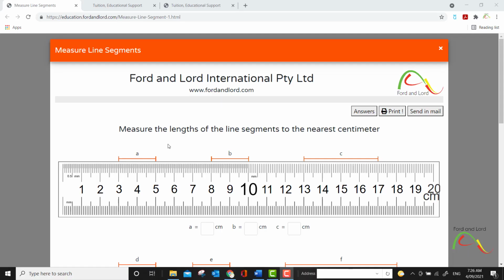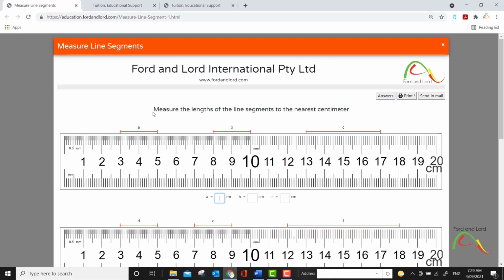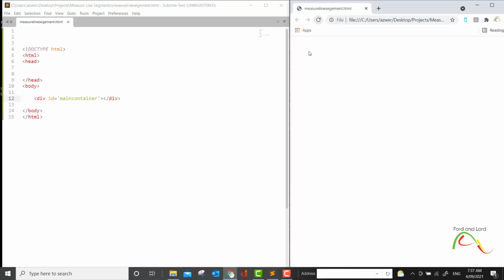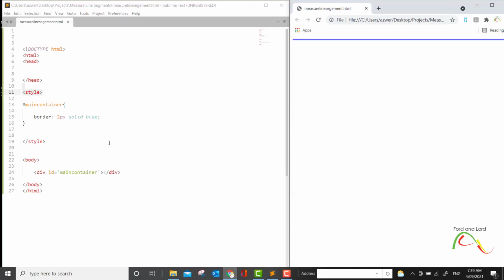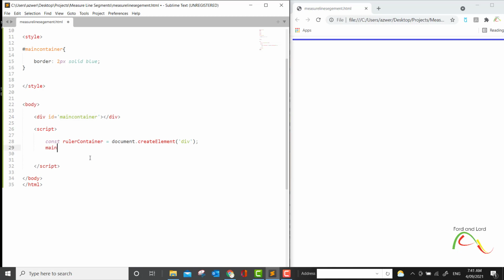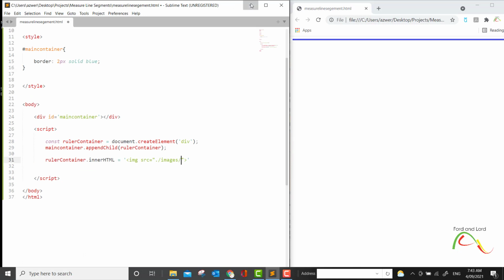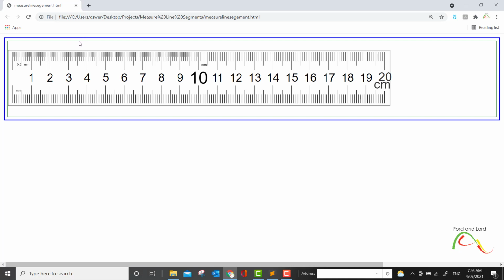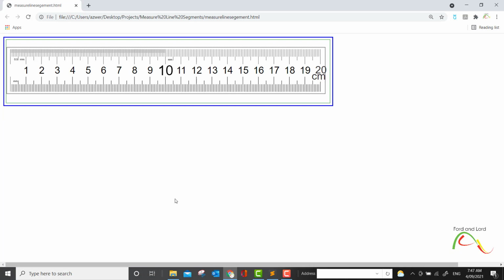#45-1 JavaScript - Measuring length - Display an image with javaScript